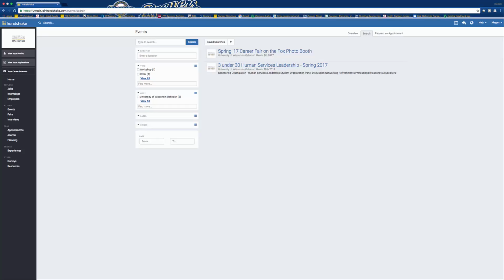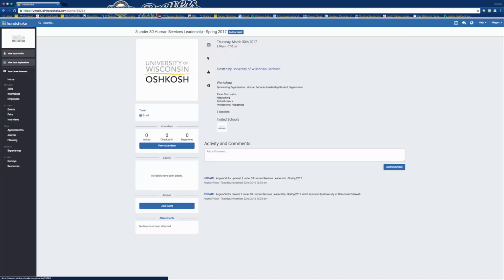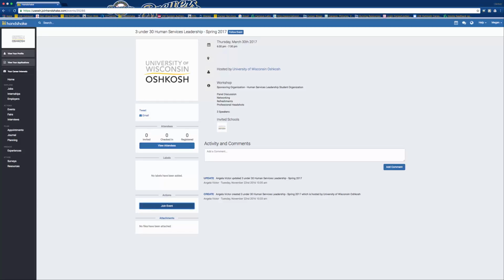How to Register for an Event on Titan Jobs